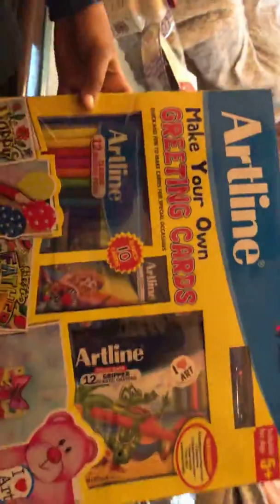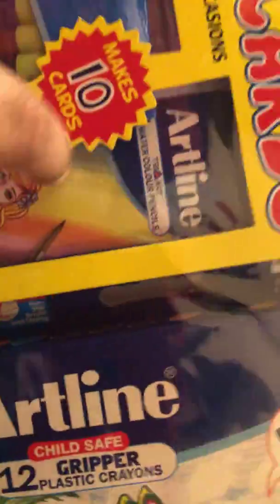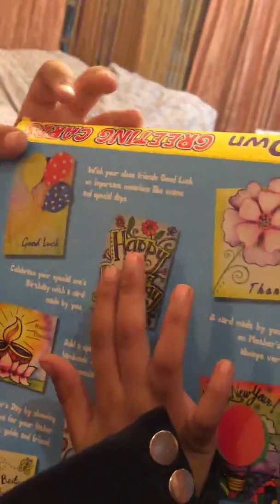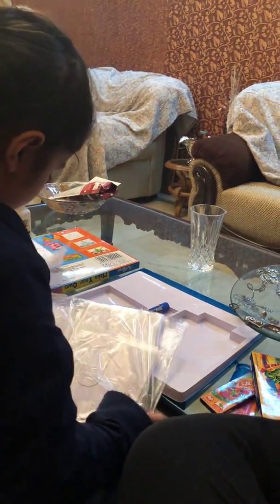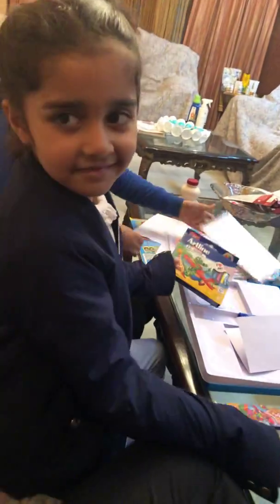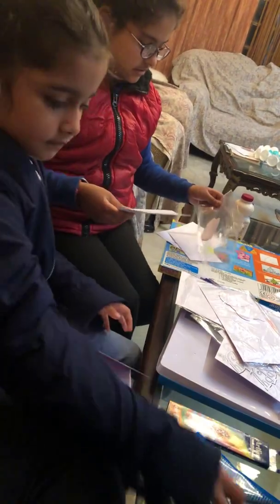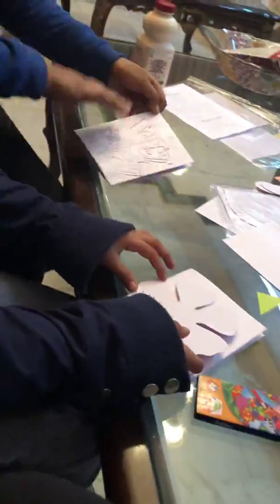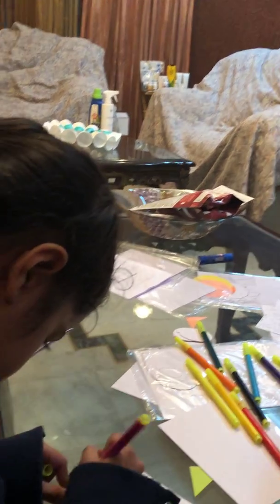3 January 2019